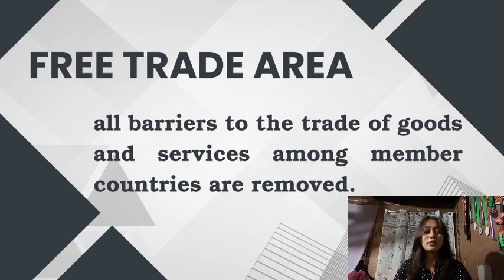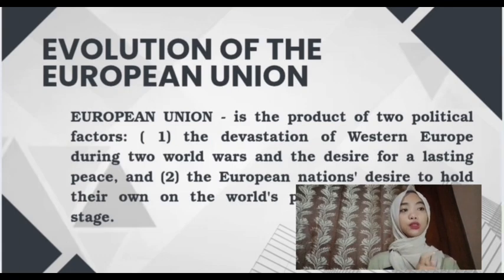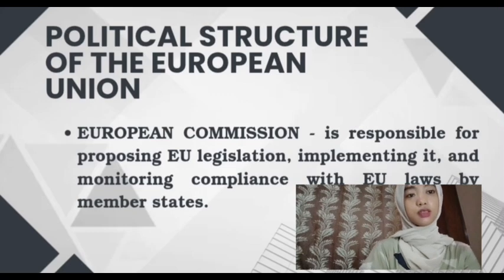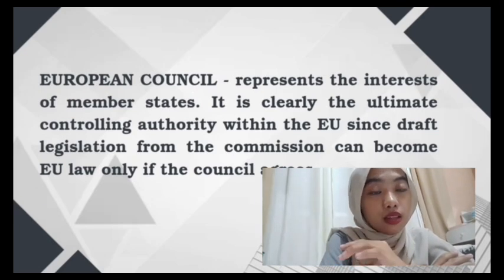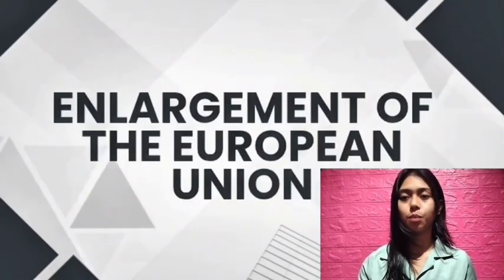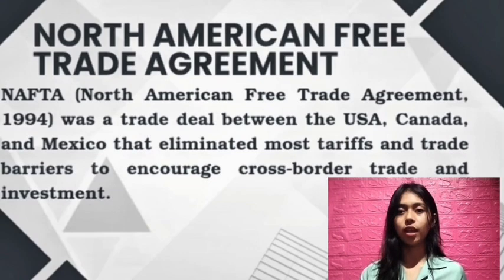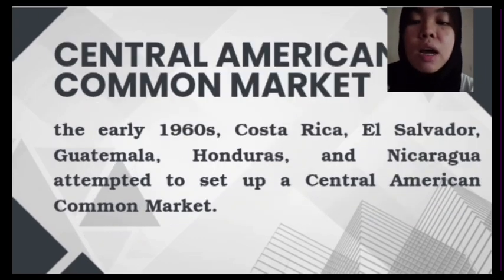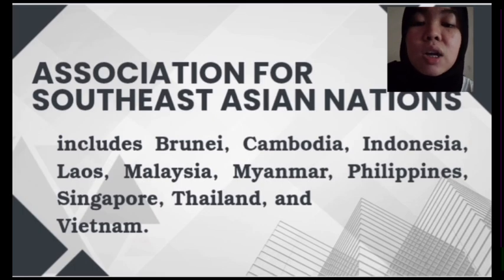CHAPTER 9: REGIONAL ECONOMIC INTEGRATION